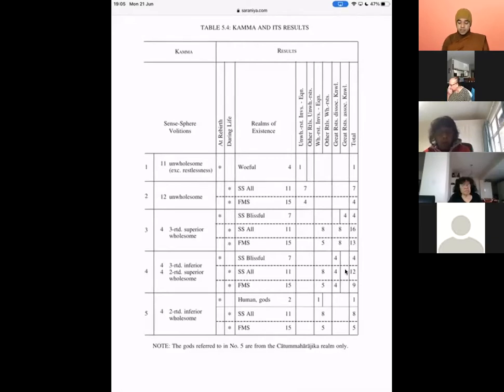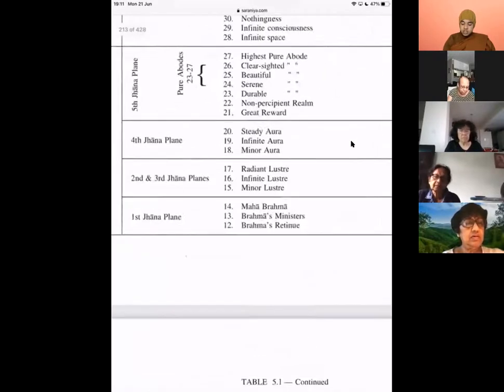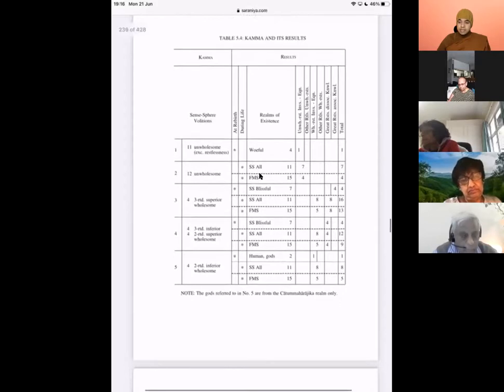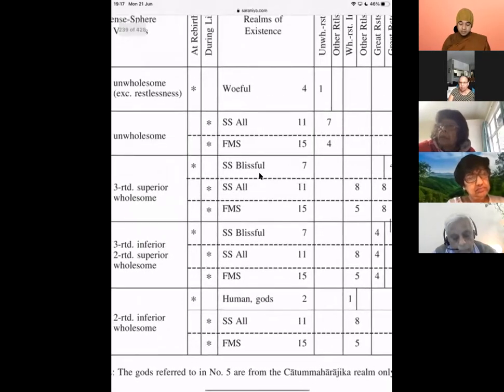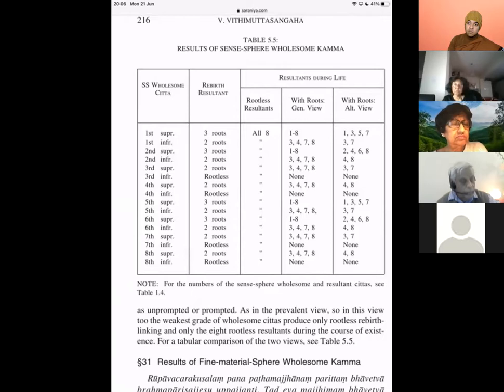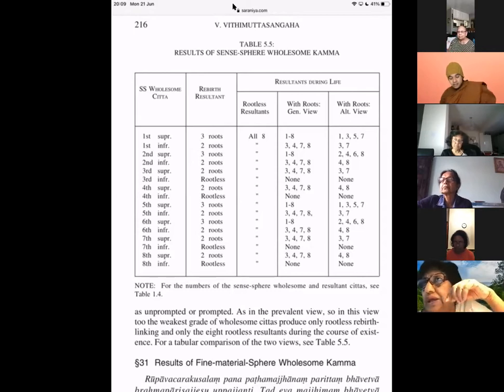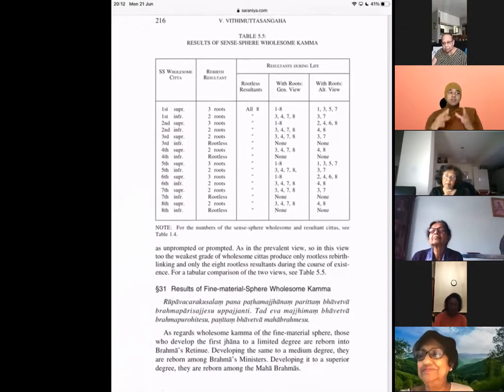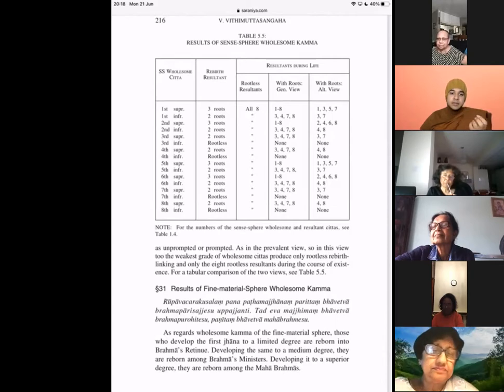Abhidhamma Chap 5 Day 8